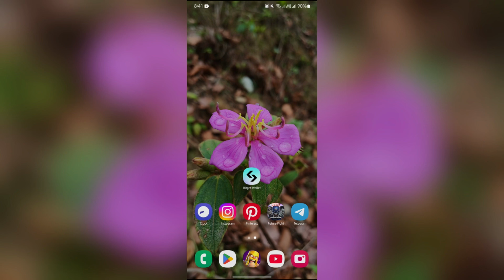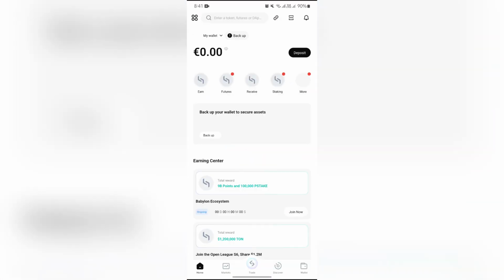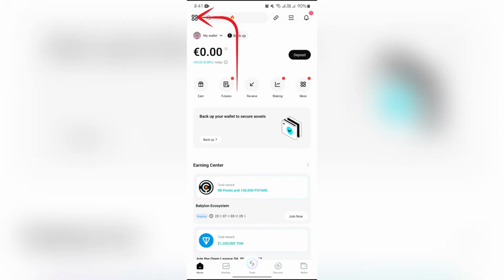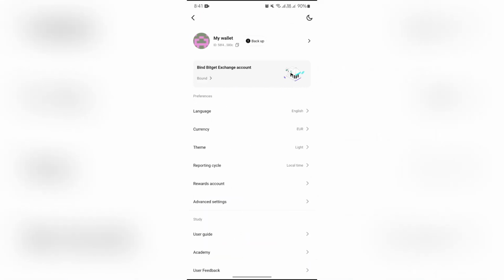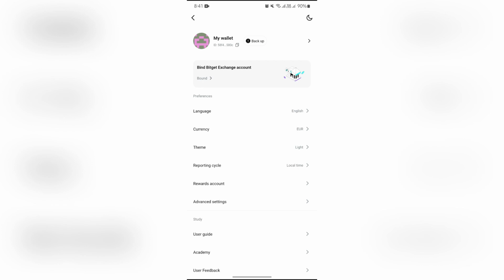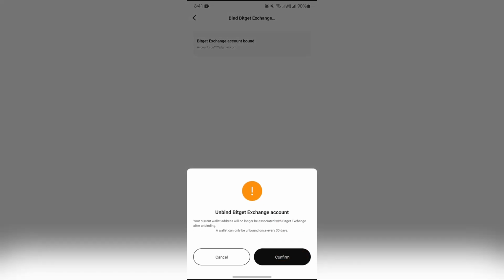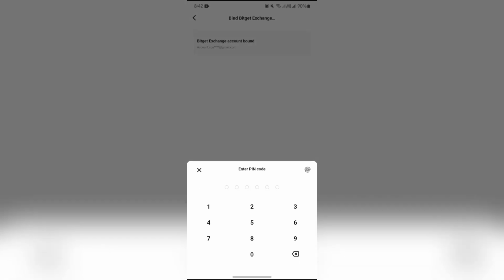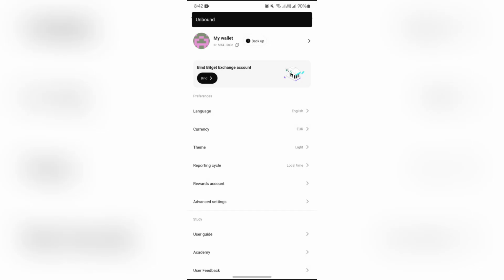How to Unbind Exchange Account in Bitget Wallet 2025?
If you want to unbind your exchange account from Bitget Wallet, this tutorial will guide you through the process. Unbinding your exchange account is simple and ensures that your accounts are no longer linked for security or privacy reasons. Whether you're changing platforms or just want to remove the connection, this step-by-step guide covers all the details to disconnect your exchange account securely. Watch now to learn how to manage your accounts effectively in Bitget Wallet.